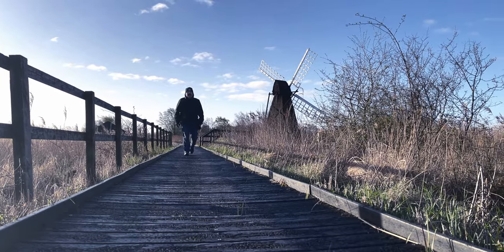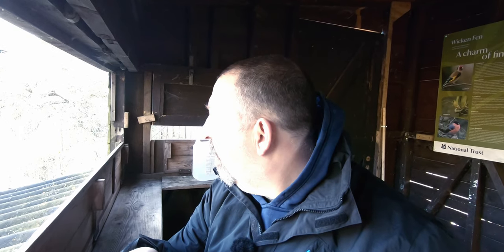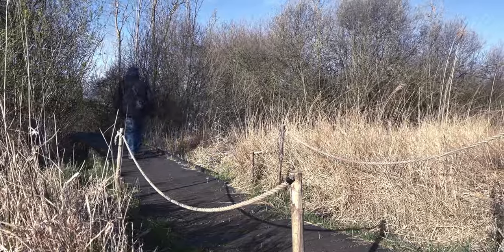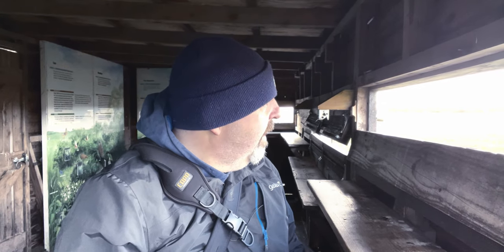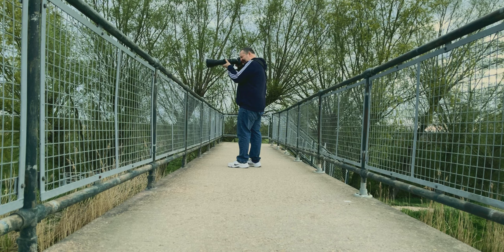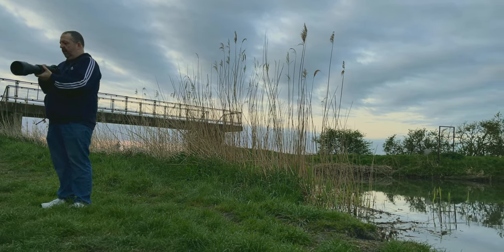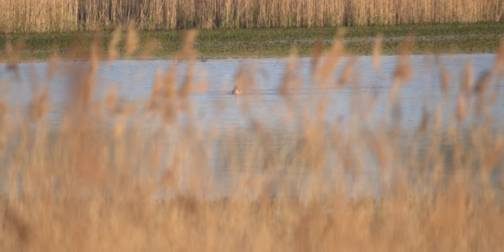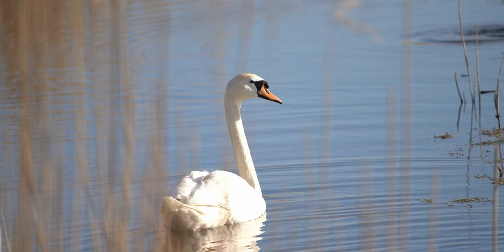Small Birds, Wildfowl and a Barn Owl! - Wildlife Photography in the Cambridgeshire Fens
Welcome to this week's video, in which I visit Wicken Fen and the surrounding areas over a couple of days for some bird photography.  On the first visit I manage to get some nice images of the small birds, and on the second visit I have a fantastic encounter with a barn owl!